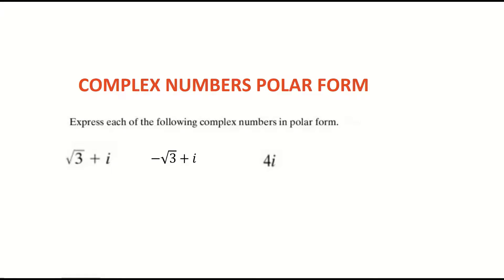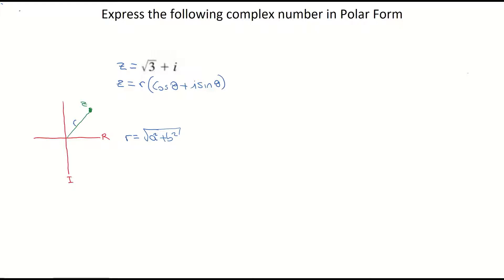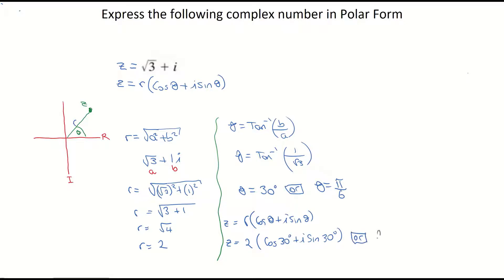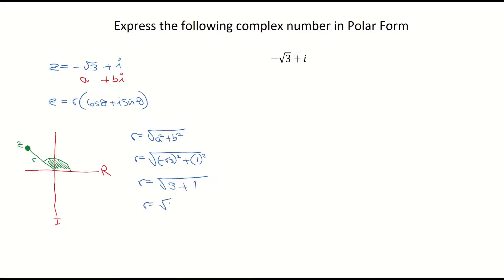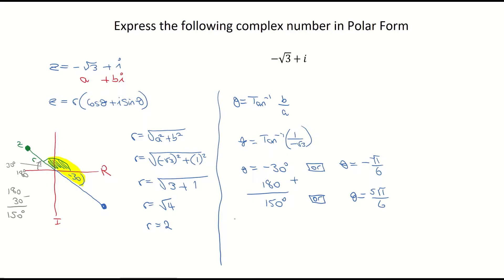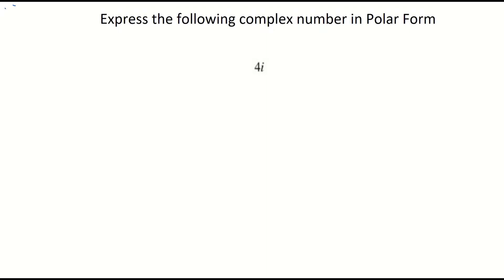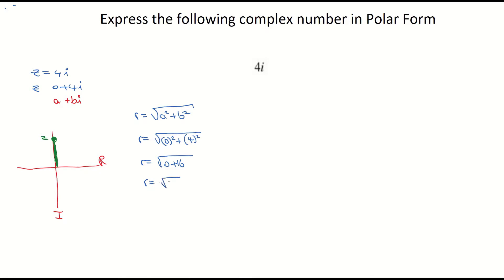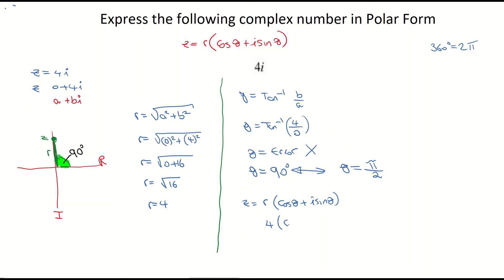How to write a Complex Number in Polar Form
How to express complex numbers in Polar Form. 3 examples, explaining how to find the modulus and the angle (argument). Examples explain the relationship between complex numbers in rectangular form and polar form. example 1: positive real, example 2 : negative real, example 3 : real equal to zero. Leaving Cert Maths